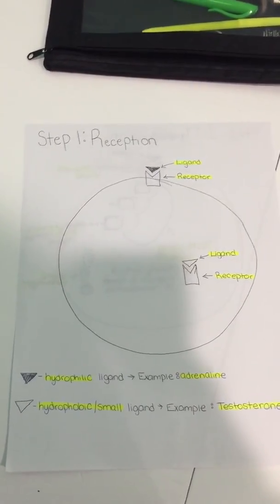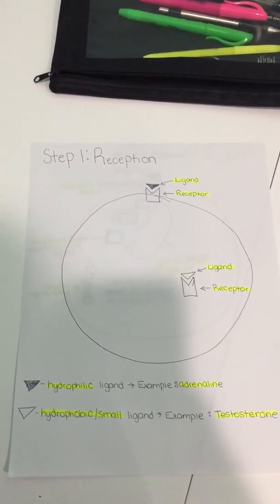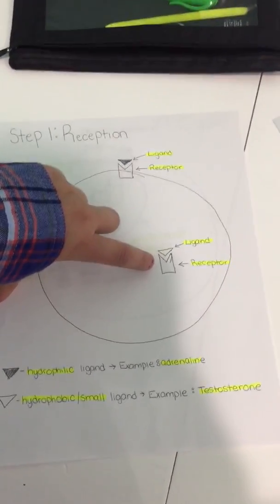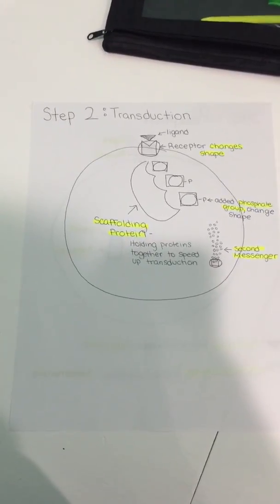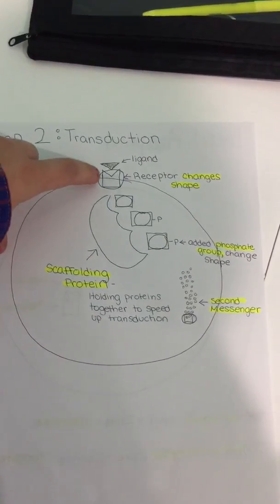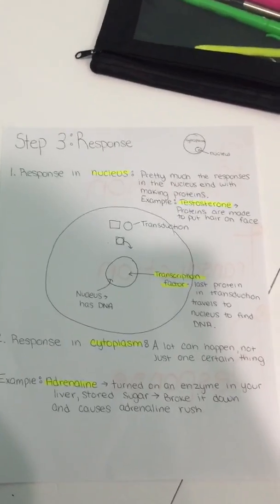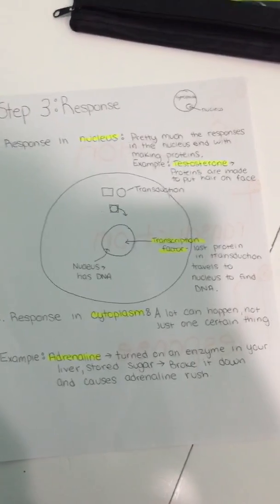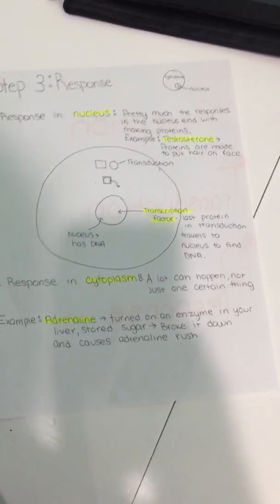Three steps of cell signaling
Three steps in cell signaling